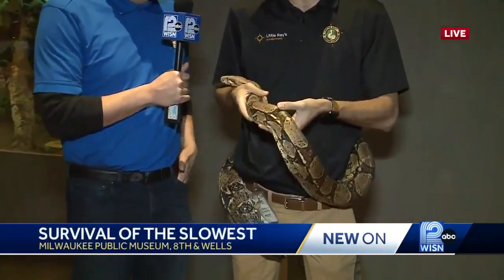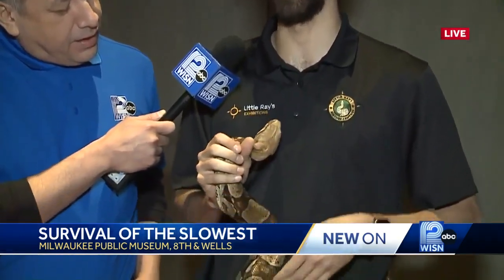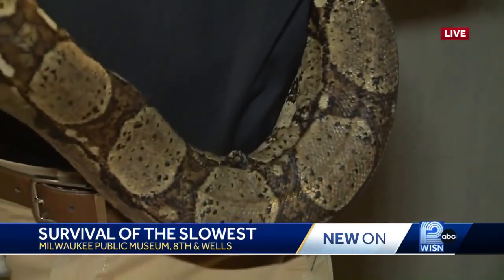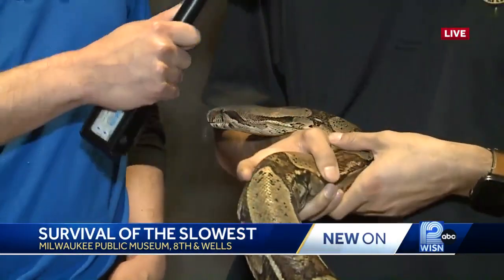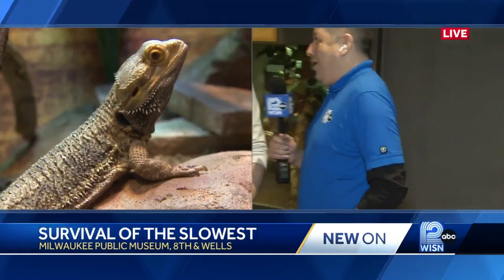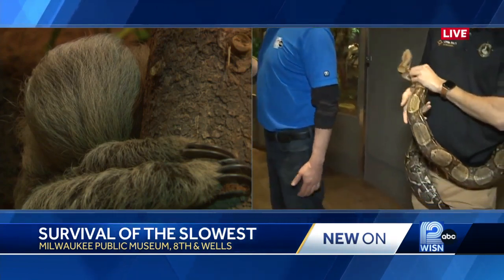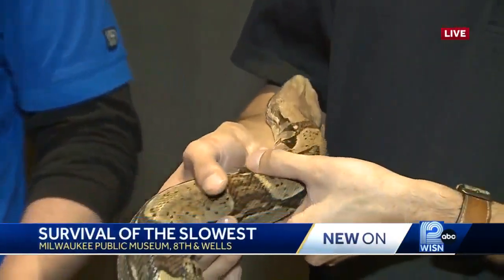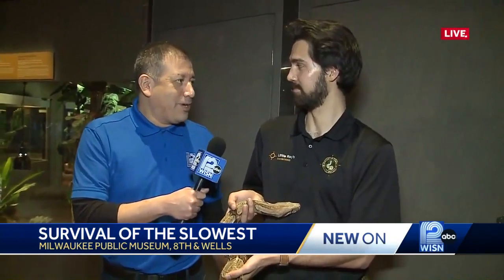Survival of the Slowest: The boa constrictor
The Milwaukee Public Museum's newest exhibit, Survival of the Slowest, runs until May 19.